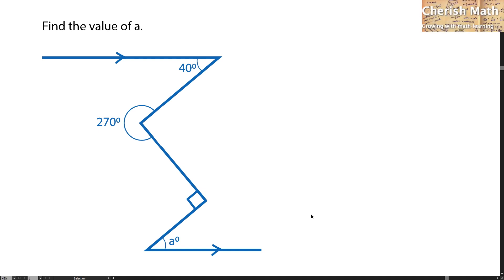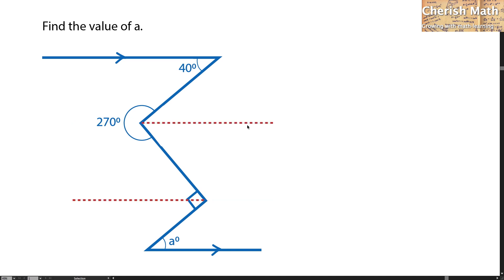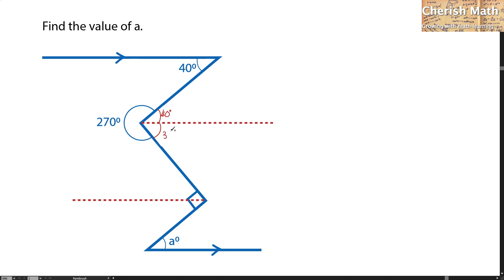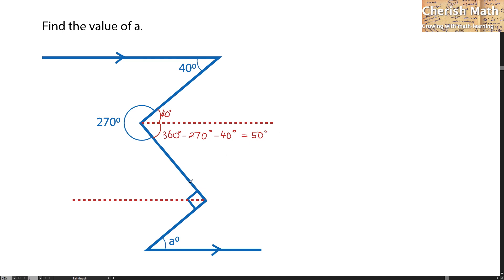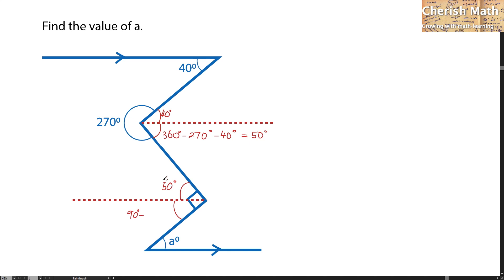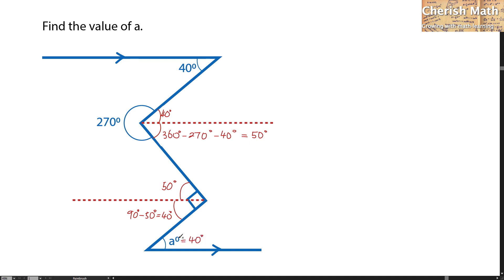Find the value of a in this zigzag shape of diagram.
This problem is solved by drawing 2 parallel lines and with the method of alternate angle.